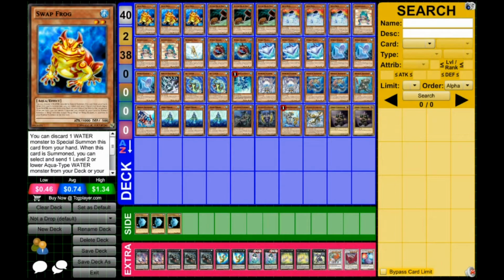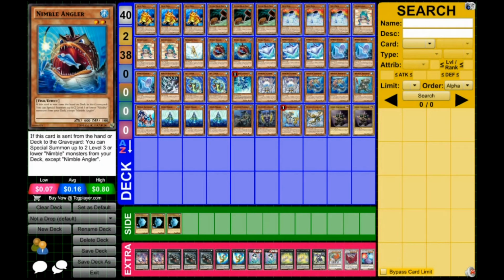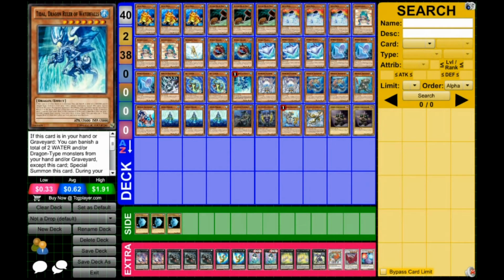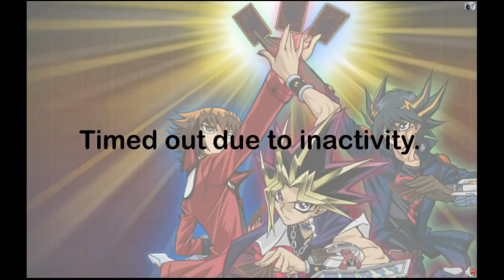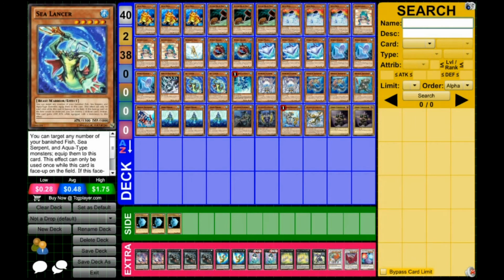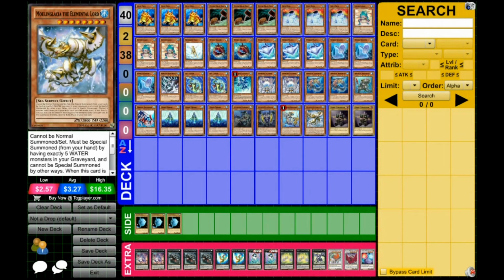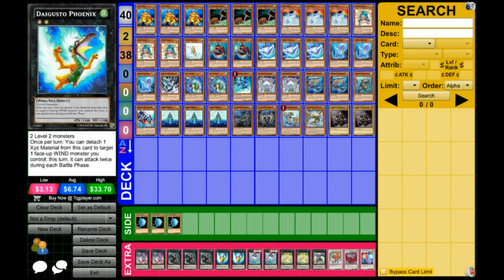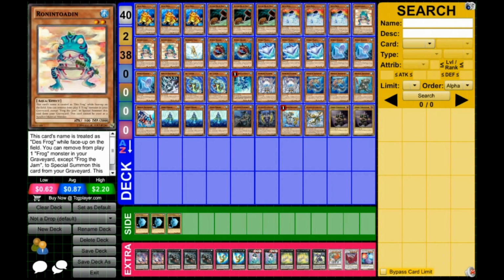Fun Deck Friday #1:8 Not a Drop to Drink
Leave suggestions, if I have not quenched your thirst for fun decks!! 5 likes for a duel montage, 10 likes for a live session!!